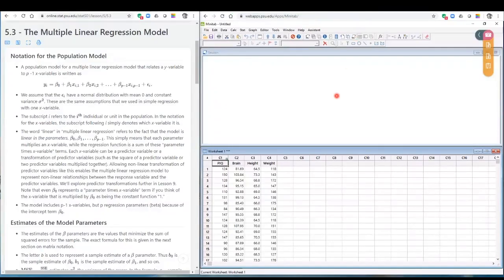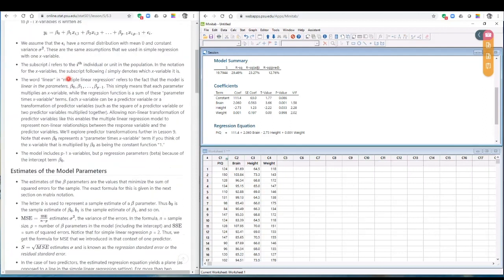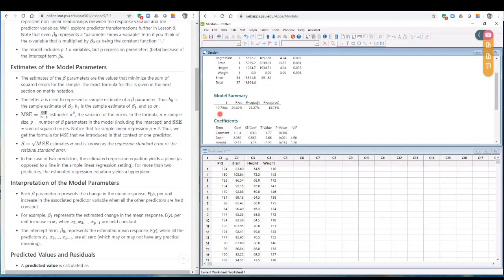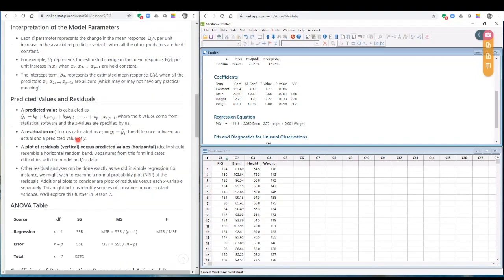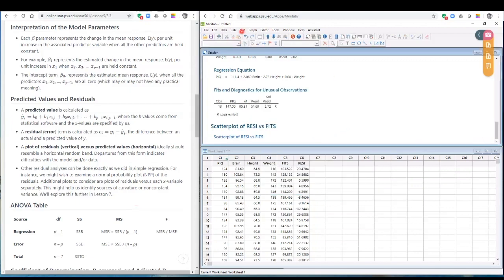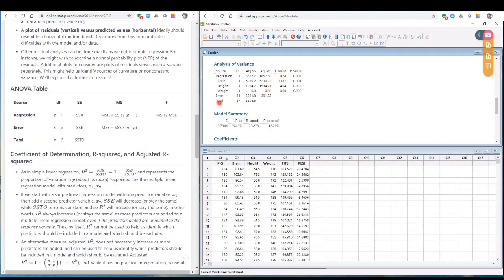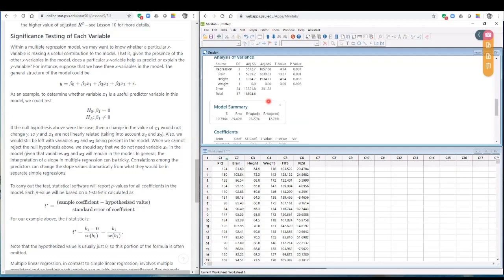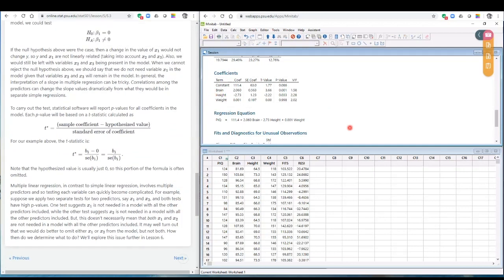STAT501, 5-3 Multiple linear regression example